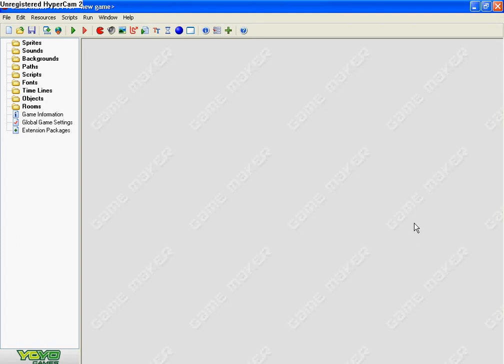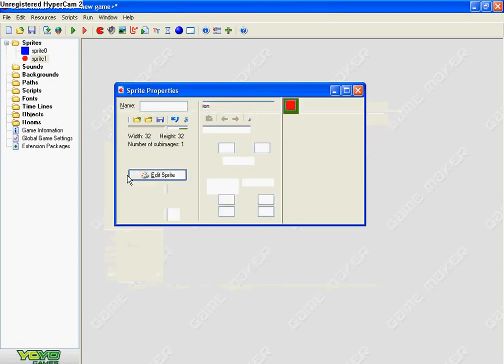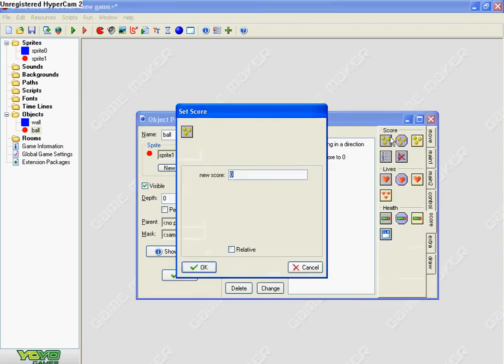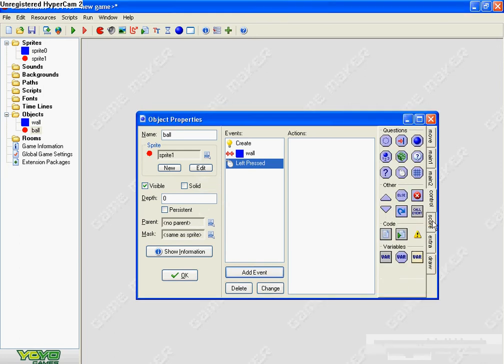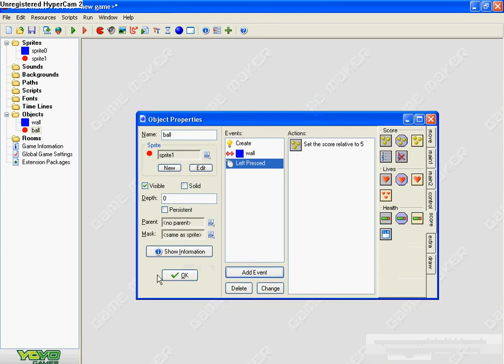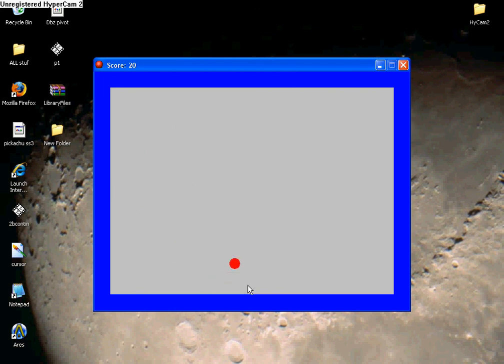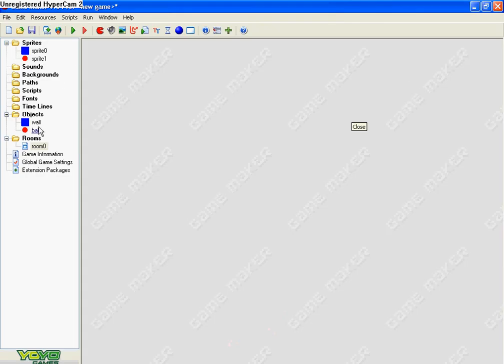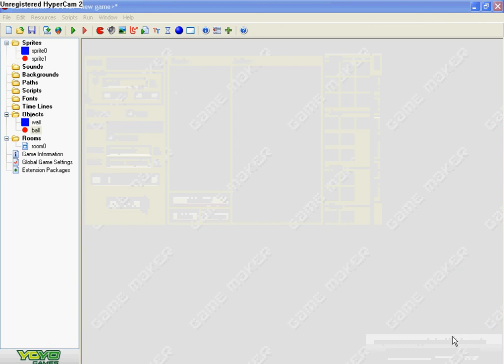A simple game tutorial with game maker 7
This is a tutorial i made for people who are new to game maker. This shows how to make a simple game that lets you click on a ball thats moving/bouncing of of walls.